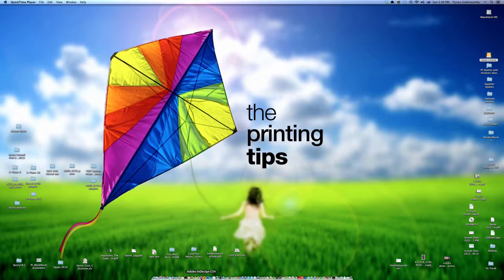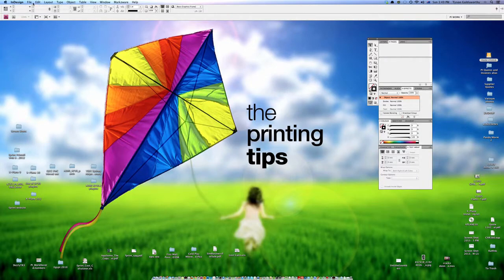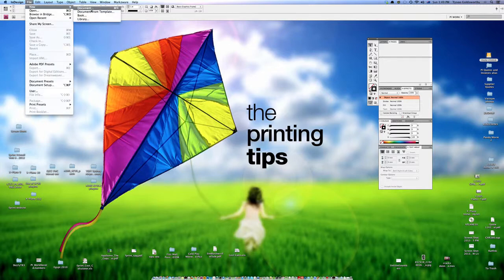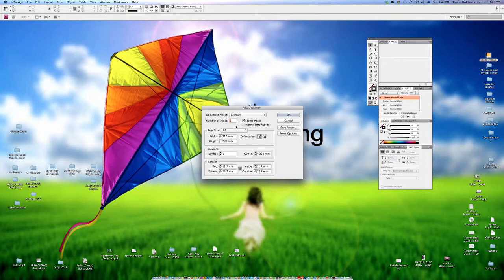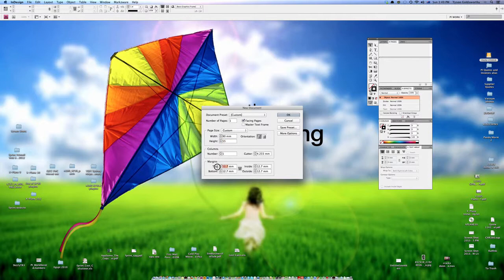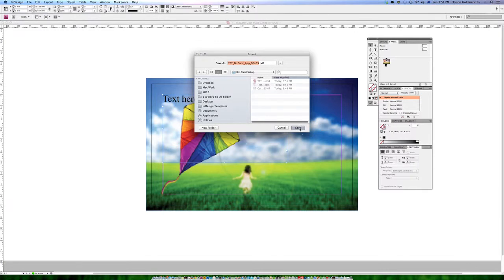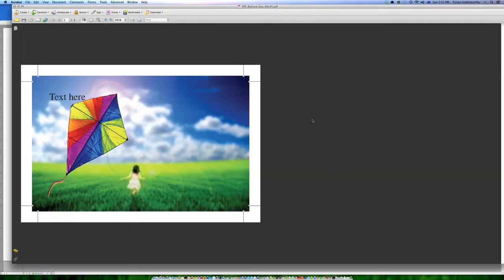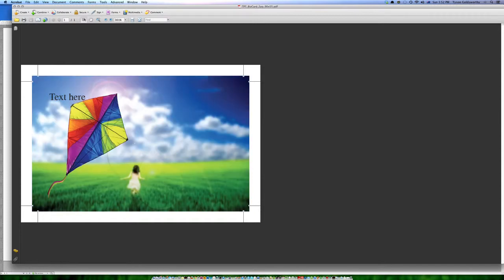How To Setup A Business Card - Ordering Printing Online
This tutorial explains the basics of how to setup a standard business card design using the publishing application Adobe InDesign. It aims to explain simple rules that relate to the preparation of a Print Ready file at the correct size, with bleed and trim marks on the final PDF.